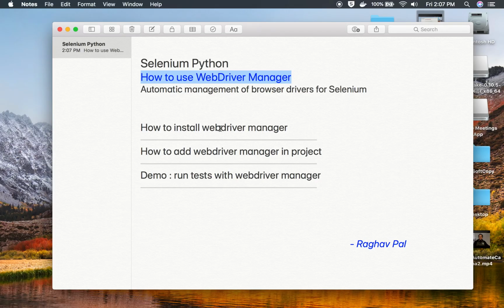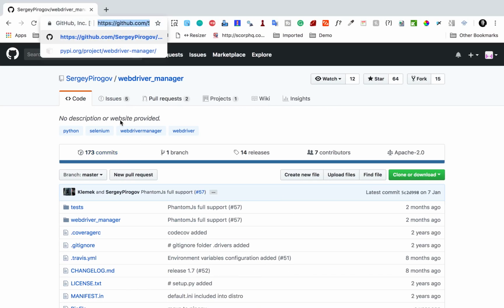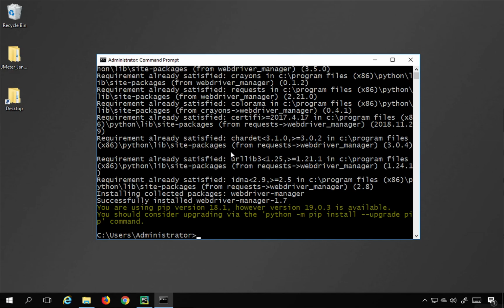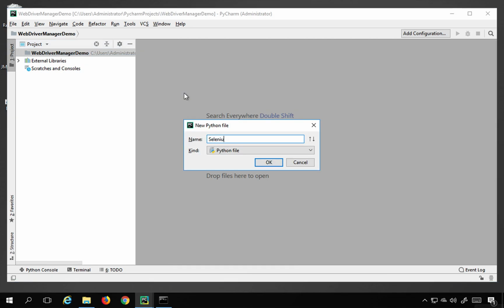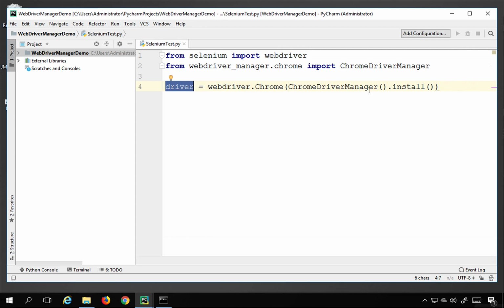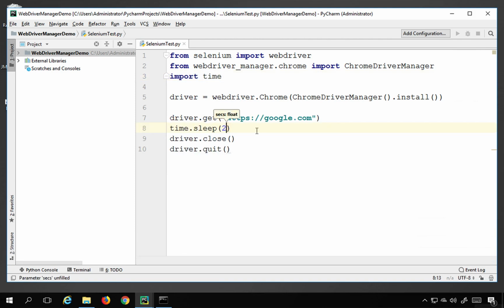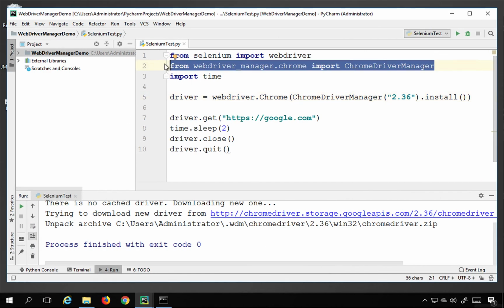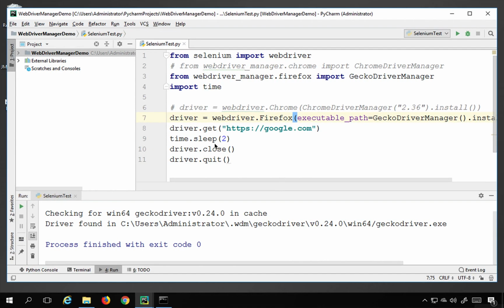Selenium Python How To Use WebDriver Manager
Hi, I am Raghav & today we will learn:
How to use WebDriver Manager
Automatic management of browser drivers for Selenium

How to install webdriver manager
How to add webdriver manager in project
Demo : run tests with webdriver manager

Commands
pip install selenium
pip install webdriver_manager

Step 1 : goto cmd and run
  pip install webdriver_manager

Step 2 :
For Chrome
from webdriver_manager.chrome import ChromeDriverManager
webdriver.Chrome(ChromeDriverManager().install())

For Firefox:
driver = webdriver.Firefox(executable_path=GeckoDriverManager().install())

For Edge:
driver = webdriver.Edge(EdgeDriverManager().install())

For IE
driver = webdriver.Ie(IEDriverManager().install())

Keep Learning,
Raghav